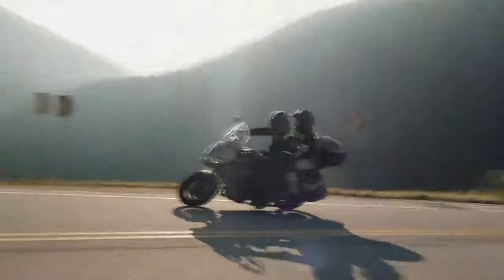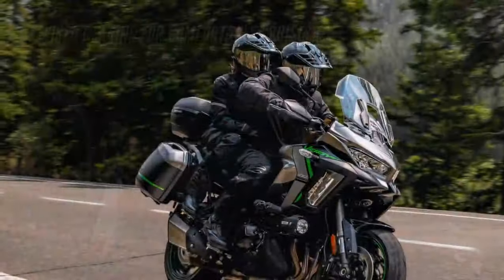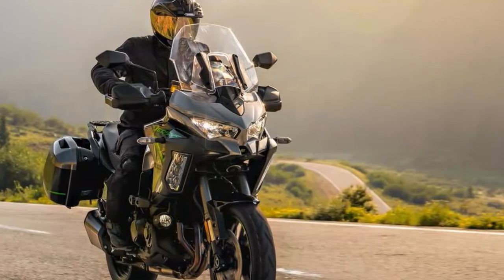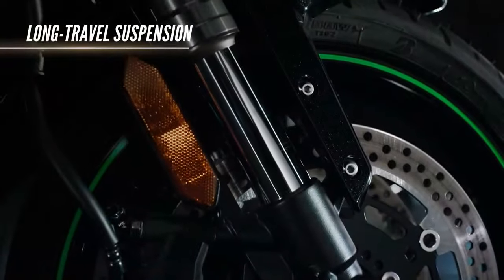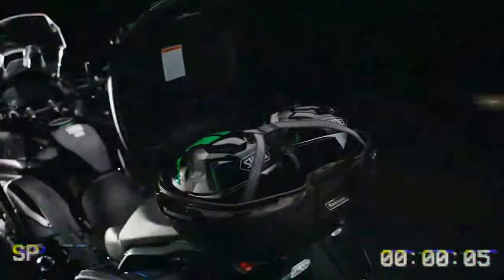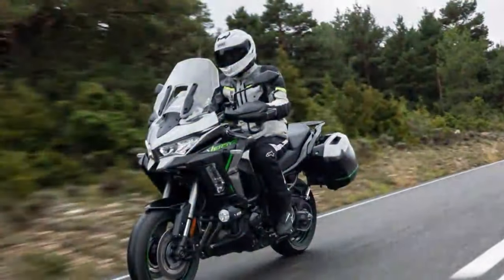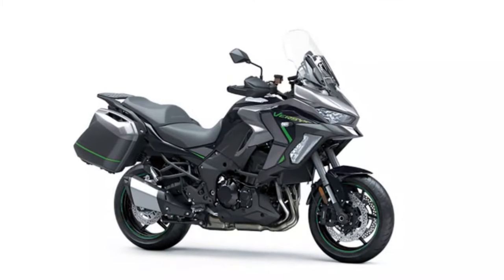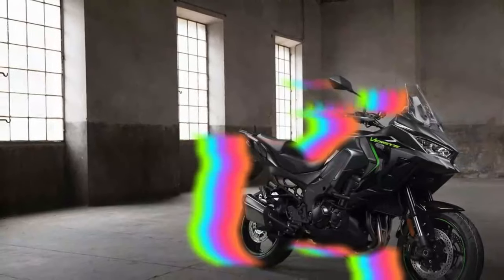2025 Kawasaki Versys 1100 SE, Smooth Handling Meets Superb Acceleration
2025 Kawasaki Versys 1100 SE, Smooth Handling Meets Superb Acceleration

1. We use trusted media sources in loading news and narrative content that we provide, in order to maintain accuracy and facts. We also include sources as references. please visit the sites we provide for more in-depth information related to the information or discussion we raise.

2. The material we use in making this video, is free and non-copyrighted content, or Creative Commons content, with fair use of content. If there is a problem or material that we use in the video in this channel, or there is a discussion about future business.

Thanks,